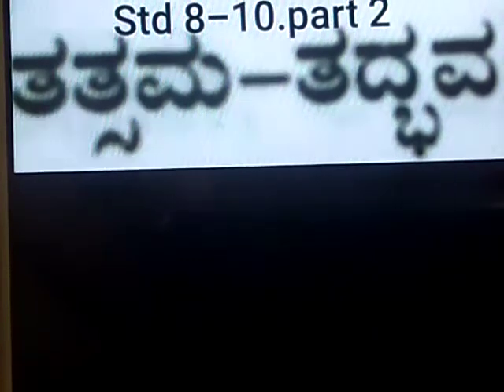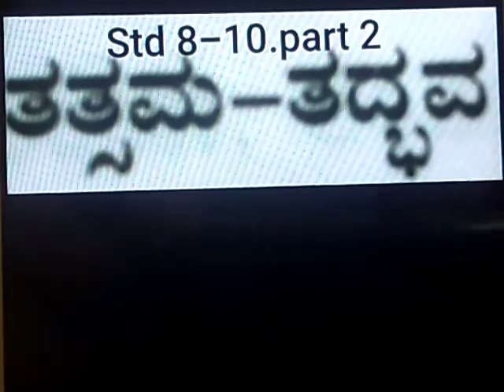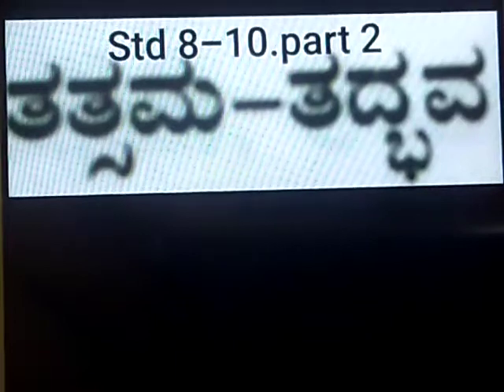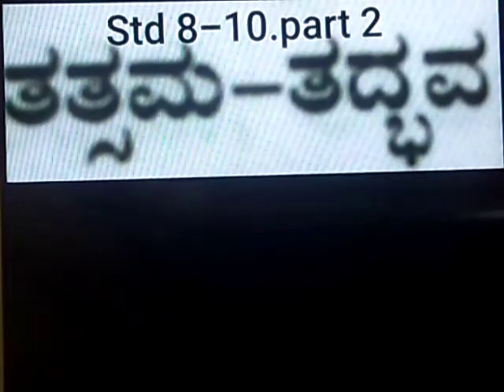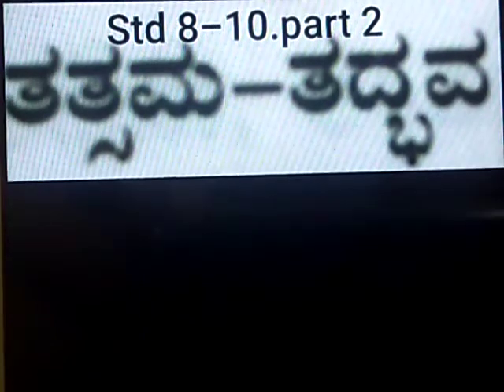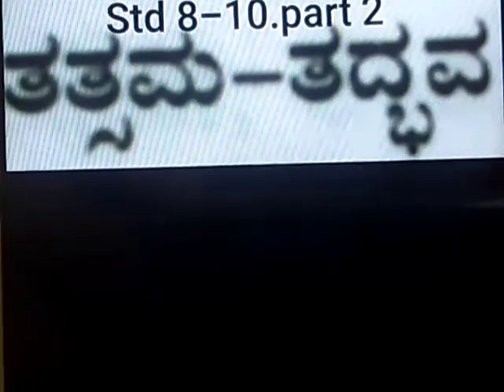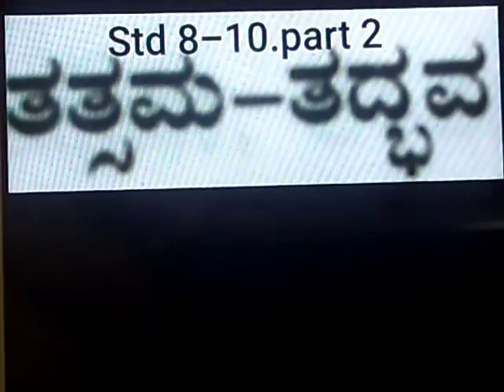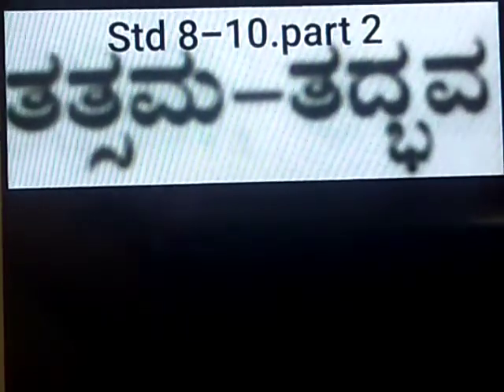STD VIII TO X, SUBJECT - KANNADA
TOPIC : ಸೈದ್ಧಾಂತಿಕ  ವ್ಯಾಕರಣ - PART 2